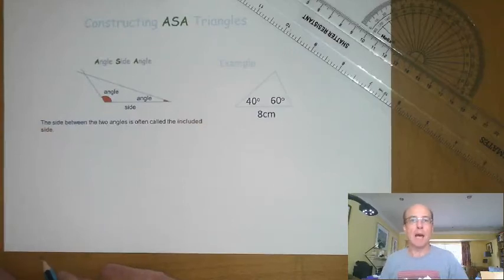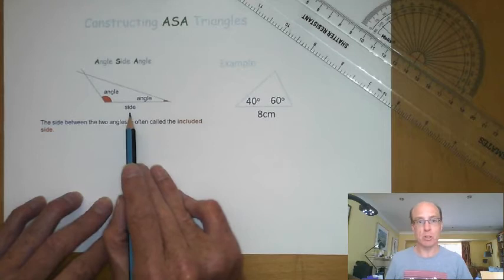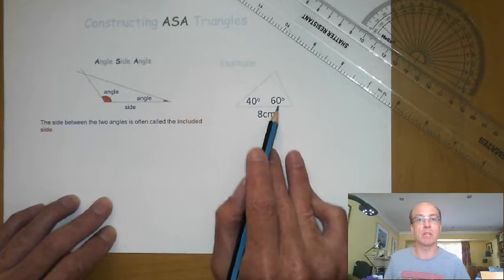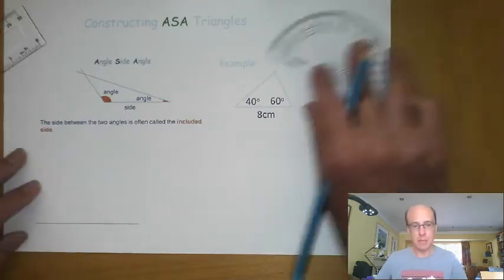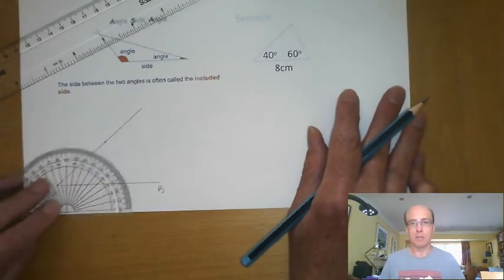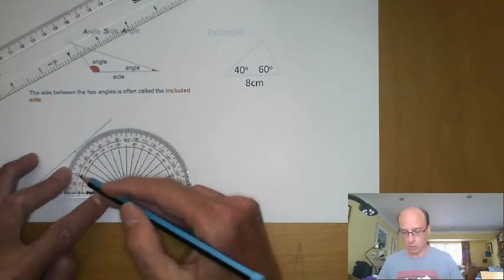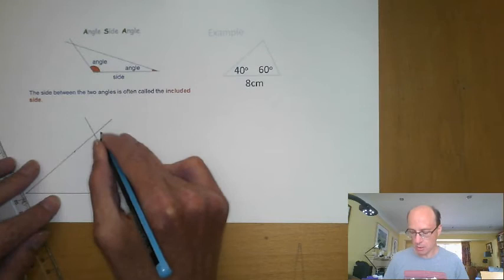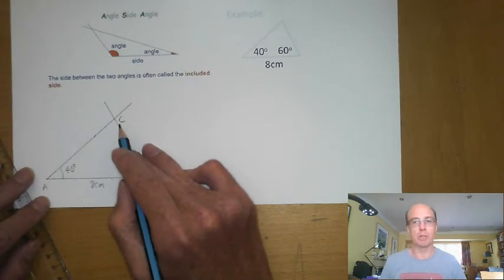Constructing ASA triangles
0:00 ASA triangles